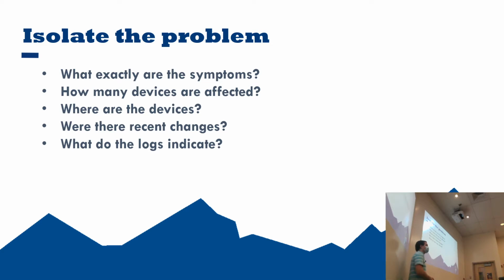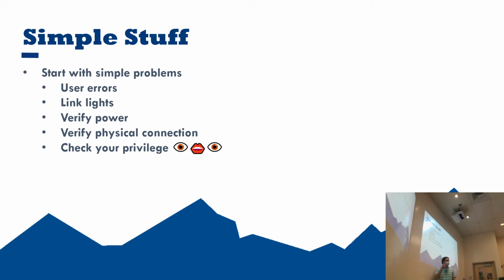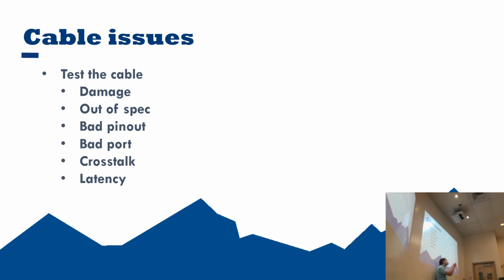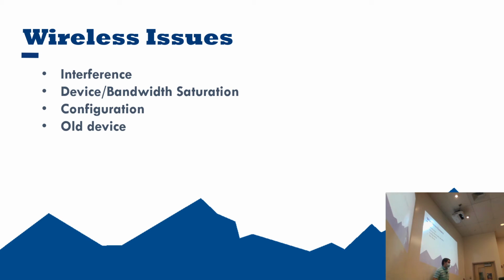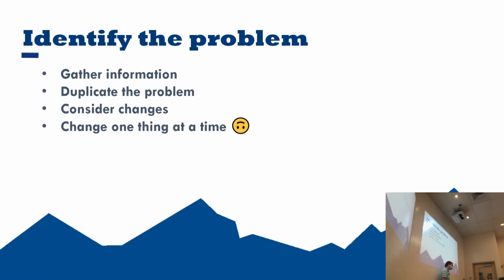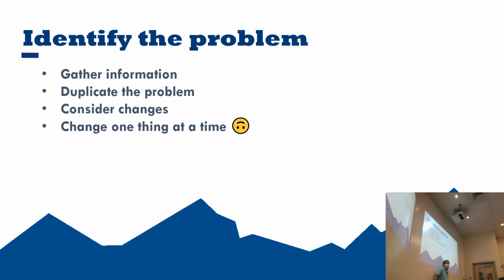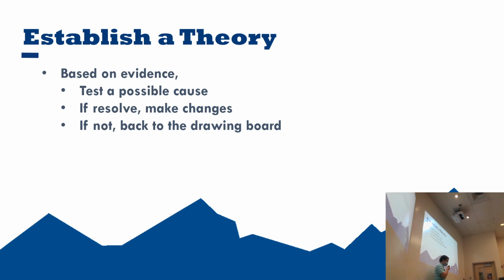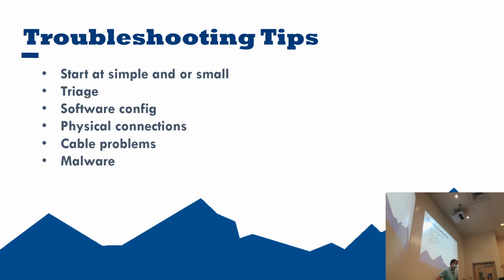Chapter 19 - Network Troubleshooting - CIS 302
In this video, I describe the common troubleshooting steps to take for network problems